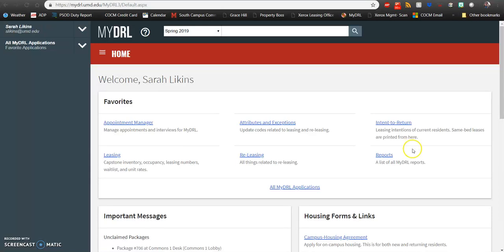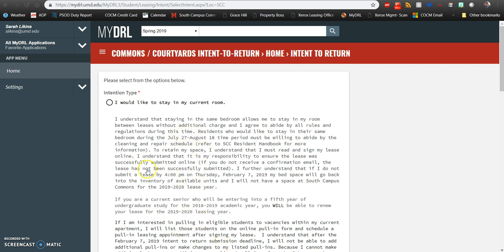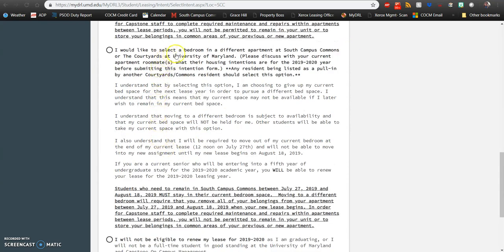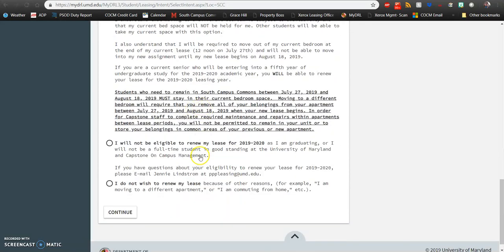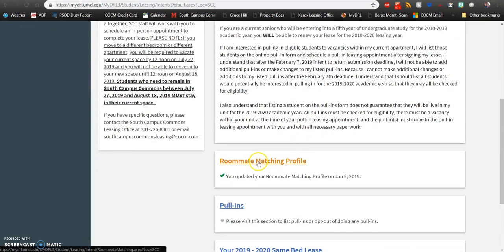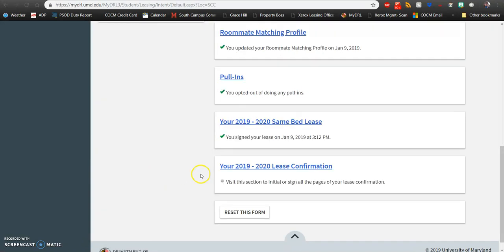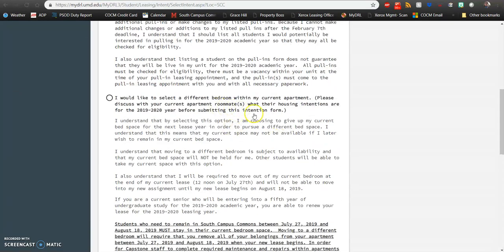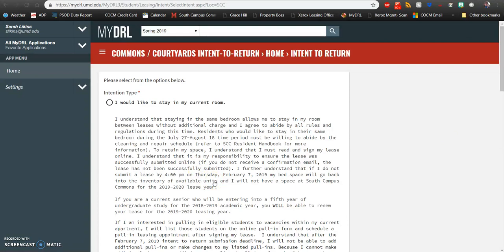Intent to Return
Learn how to complete your Intent-to-Return form and return to SCC next year!